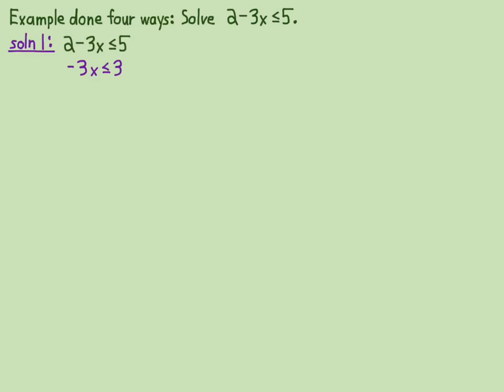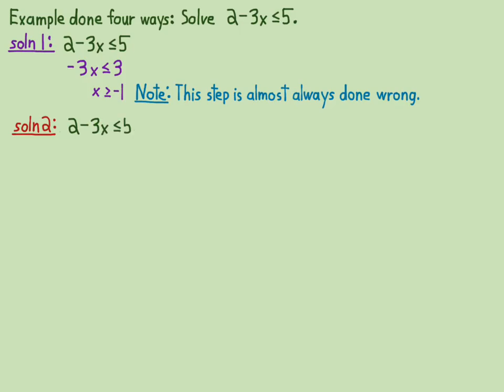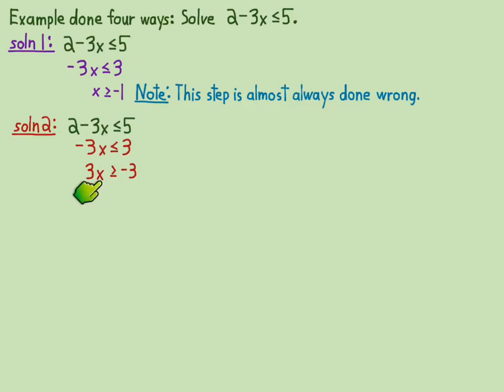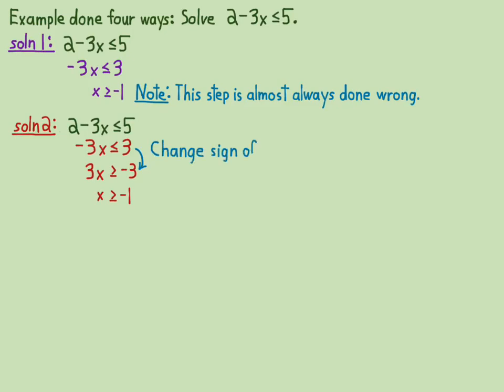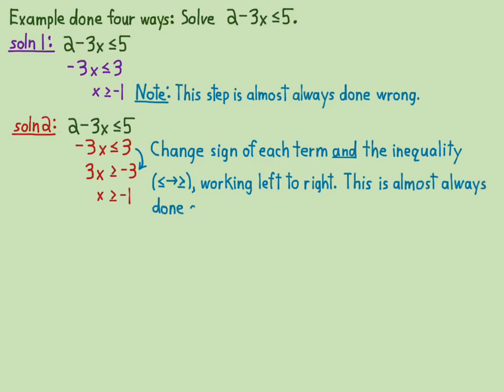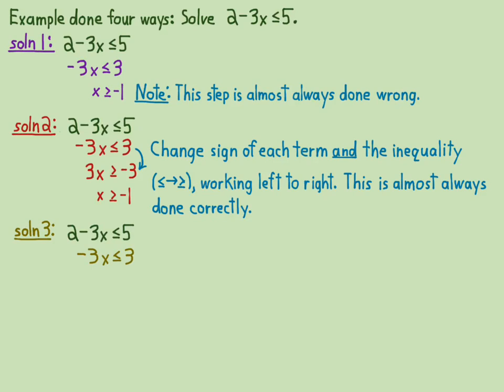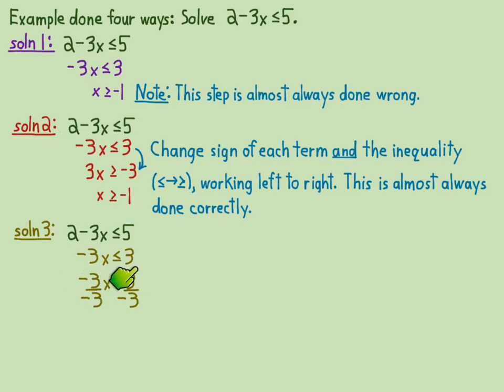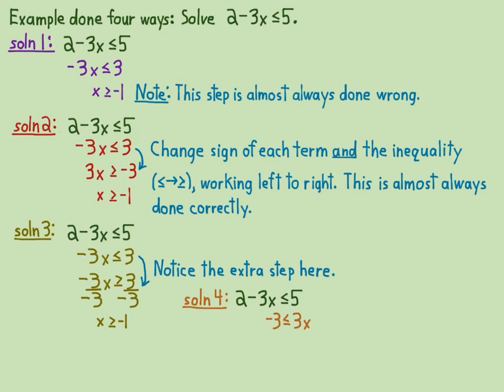1 7 4 Solving Linear Inequalities Part 2—Four Methods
Math 1200 Algebra. Four methods for solving linear inequalities with an example.